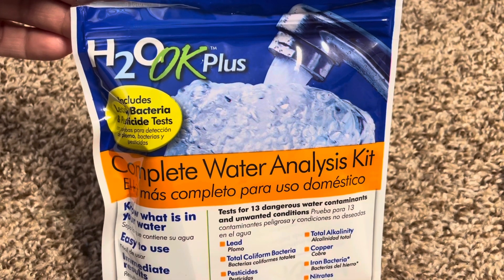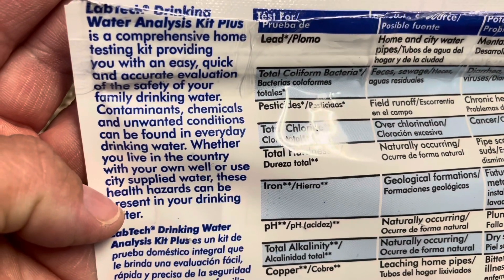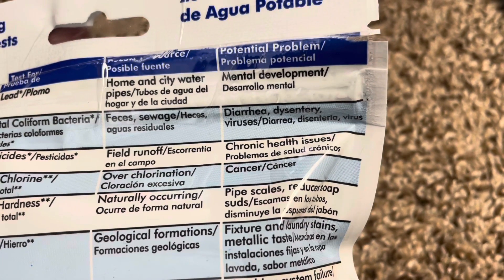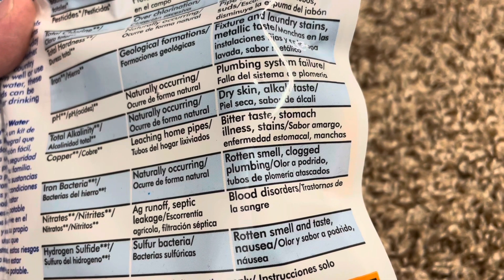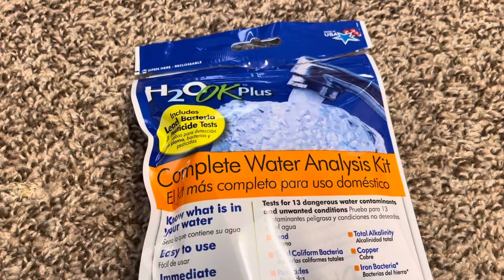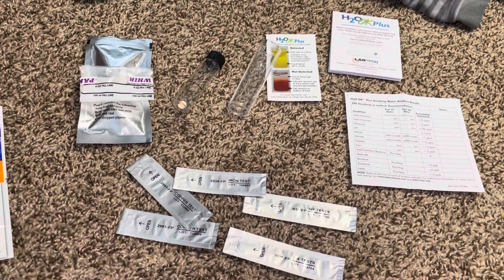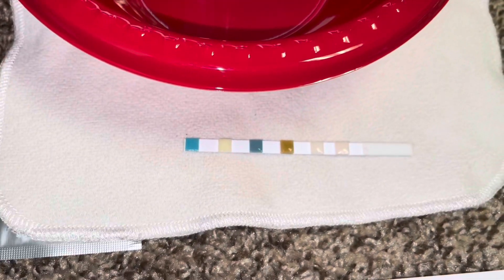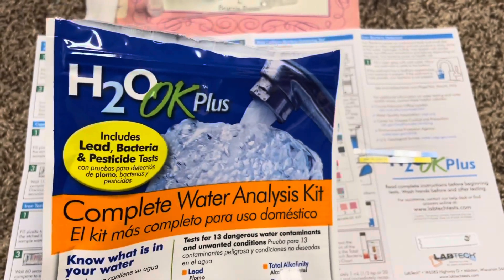H2O OK Plus Complete Water Analysis Kit for Well Water & City Water